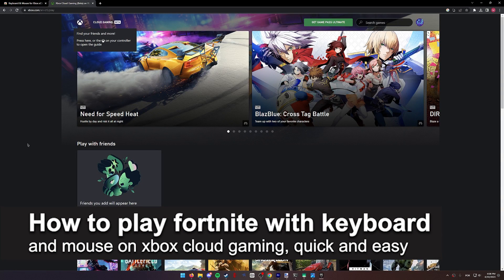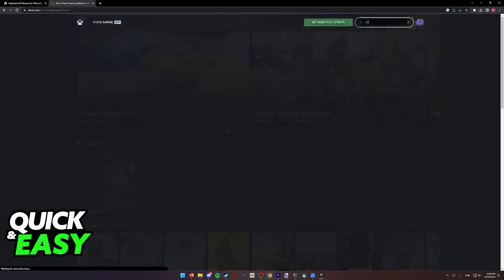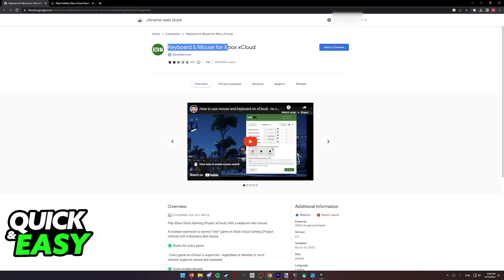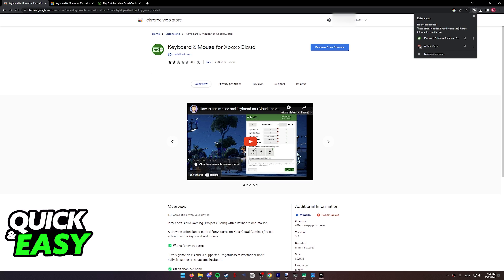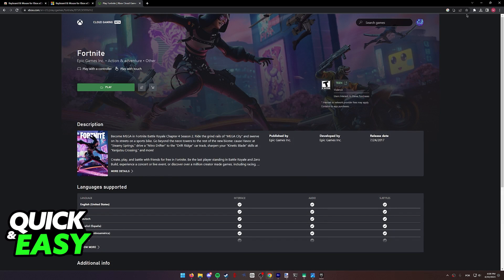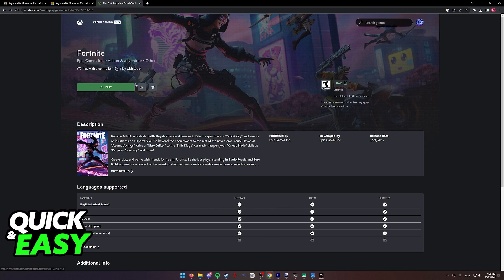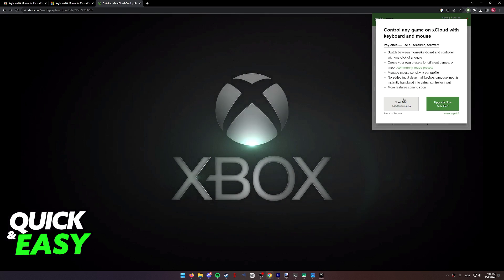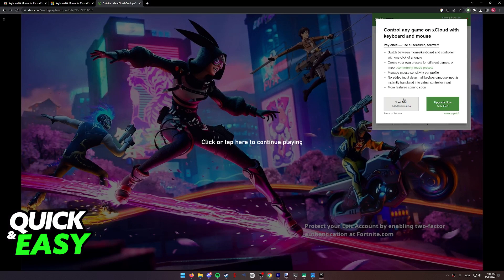How To Play Fortnite with Keyboard and Mouse on Xbox Cloud Gaming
In this video I will solve your doubts about how to play fortnite with keyboard and mouse on xbox cloud gaming, and whether or not it is possible to do this.

I hope I have helped you with the video!